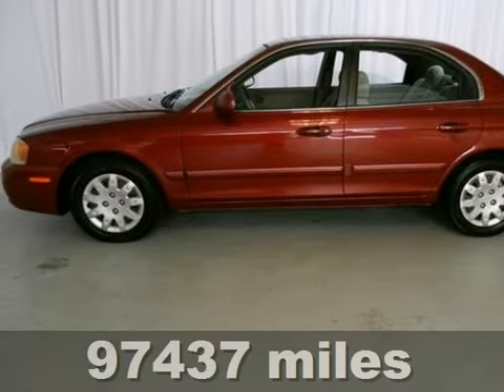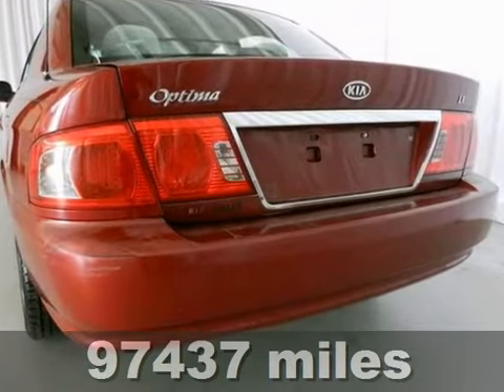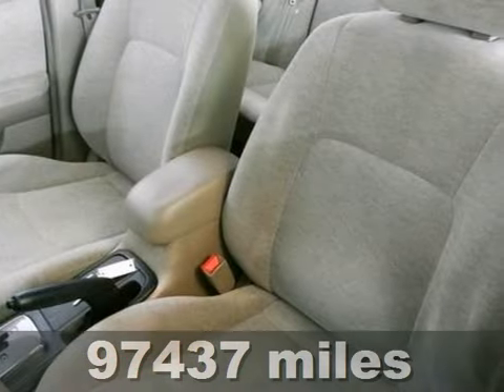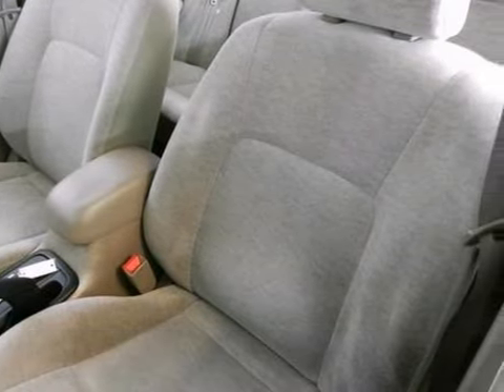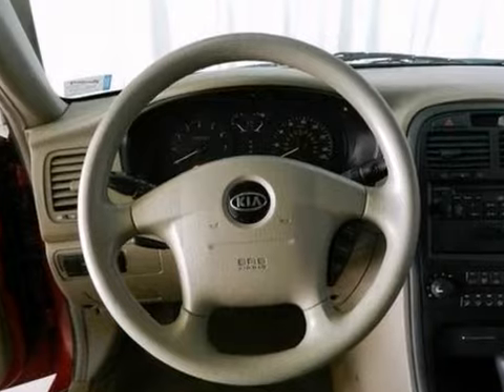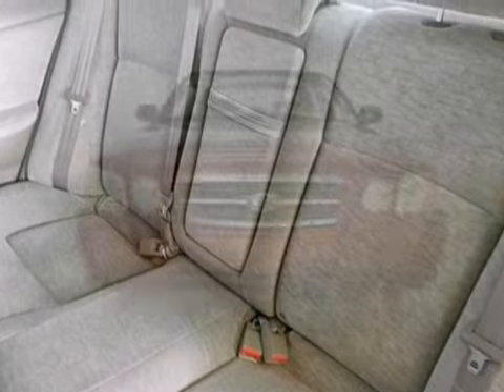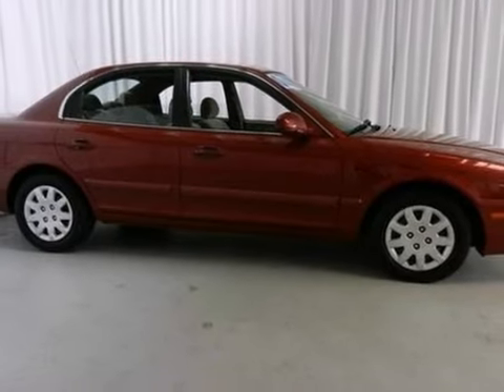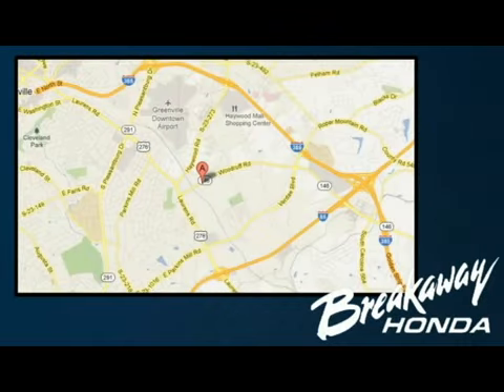2004 Kia Optima Greenville SC Easley, SC BP12625A - SOLD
Year: 2004
Make: Kia
Model: Optima
Trim: 4 Speed Automatic with Overdrive
Engine: 4 Cylinder
Transmission: 4 Speed Automatic with Overdrive
Color: Ruby Red
Interior: Beige
Mileage: 97437
Stock #: BP12625A
Air Conditioning, AM/FM CD Audio, Dual front impact airbags, Full Cloth Seat Trim, Power door mirrors, Power steering, Power windows, and Speed control. Thank you for taking the time to look at this charming 2004 Kia Optima. This outstanding Kia is one of the most sought after used vehicles on the market because it NEVER lets owners down.

Address:
330 Woodruff Rd